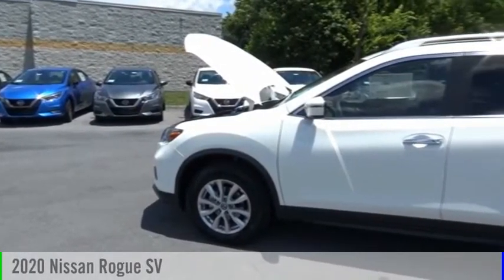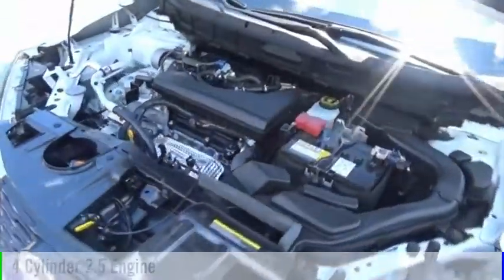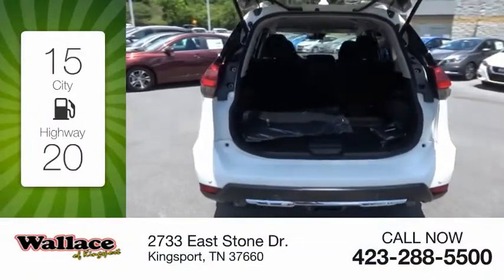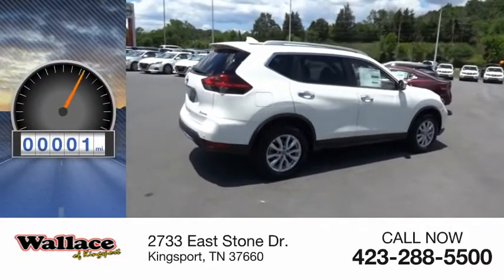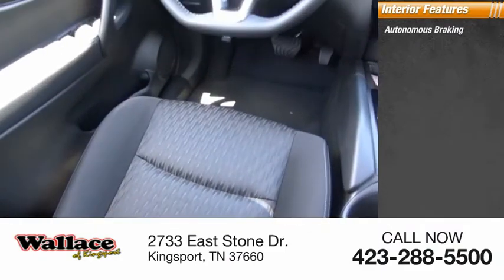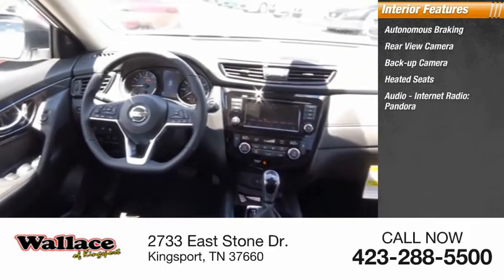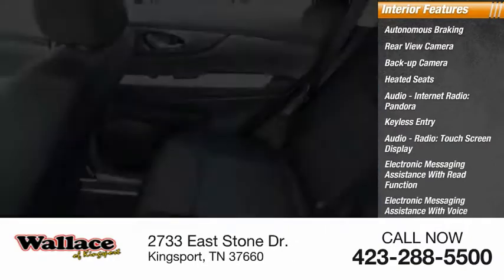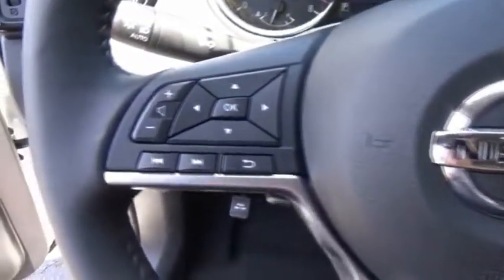2020 Nissan Rogue Kingsport TN N5678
2020 Nissan Rogue SV

2733 East Stone Dr.

Glacier White 2020 Nissan Rogue SV AWD CVT with Xtronic 2.5L I4 DOHC 16V AWD.25/32 City/Highway MPG